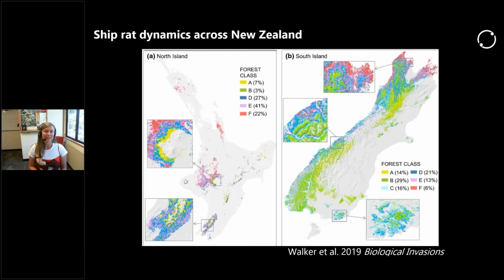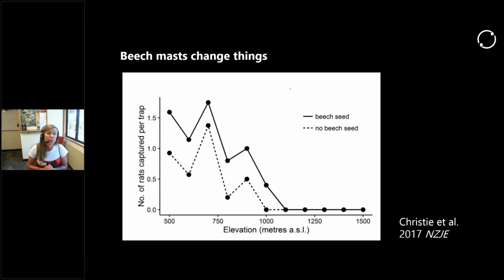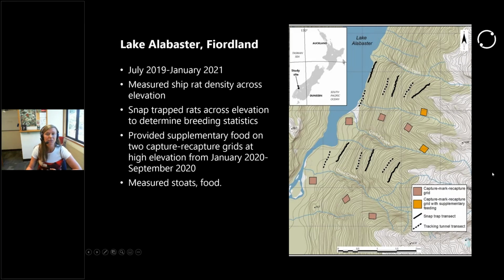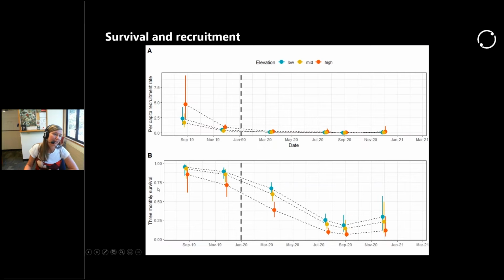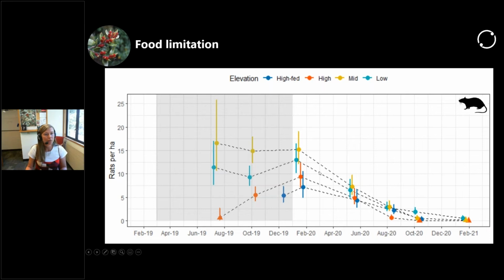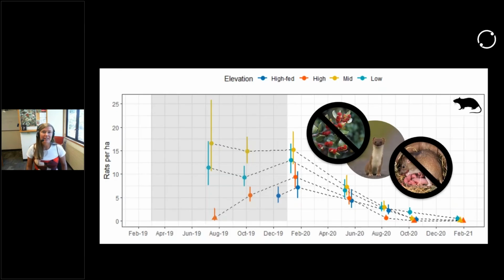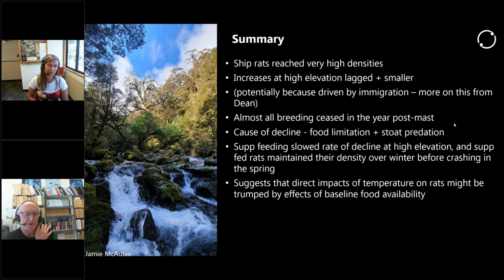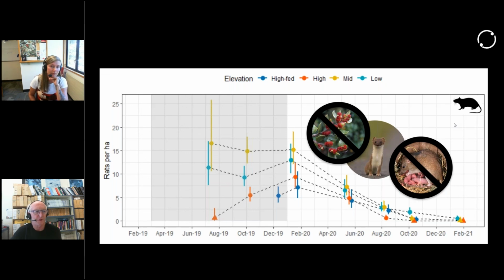More Birds in the Bush - Ship rat dynamics across elevation gradients through a mega mast